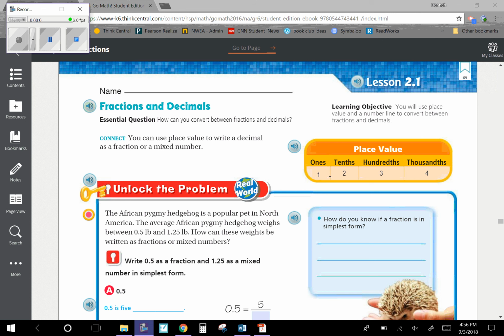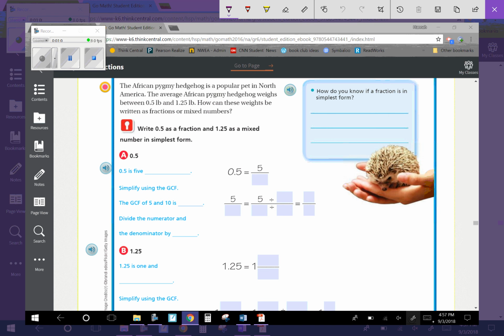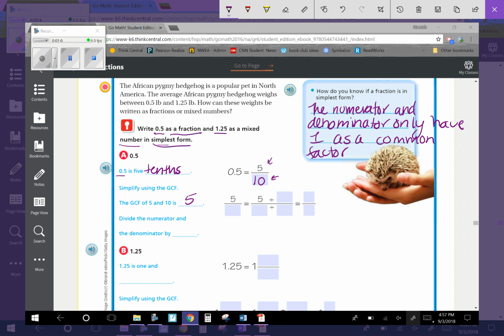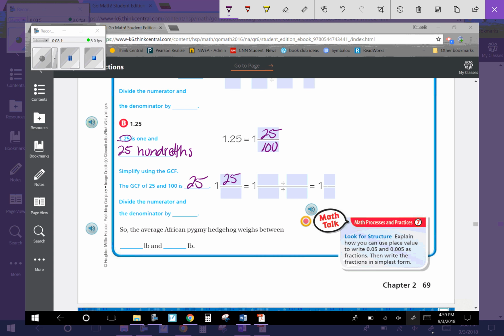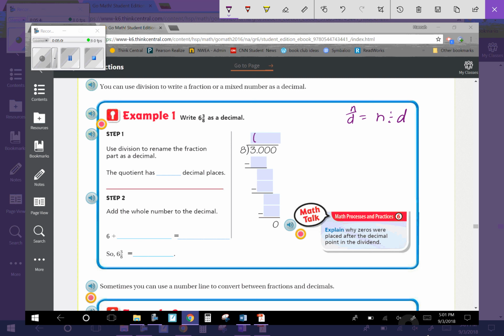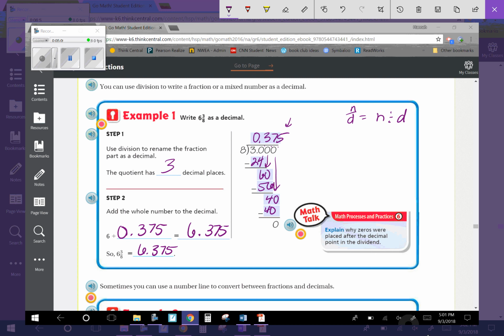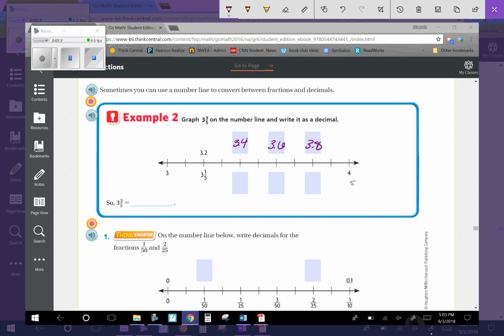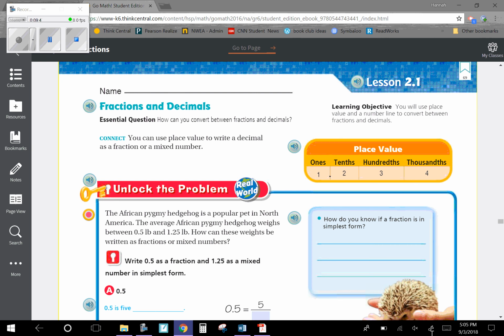2.1 Math Instructional Video